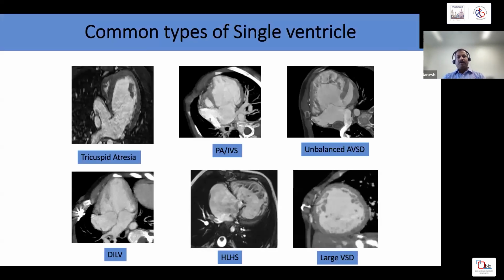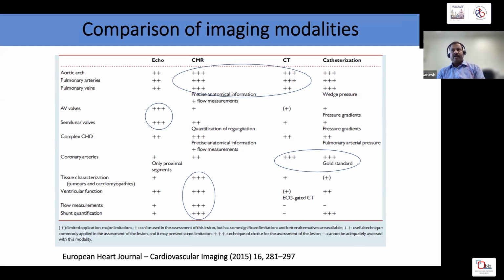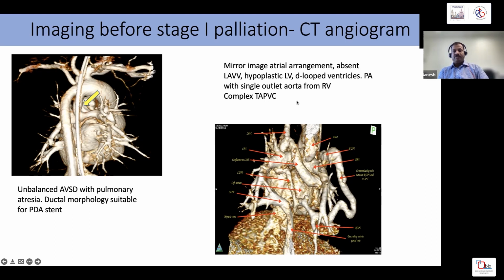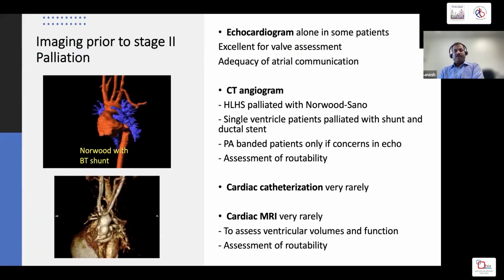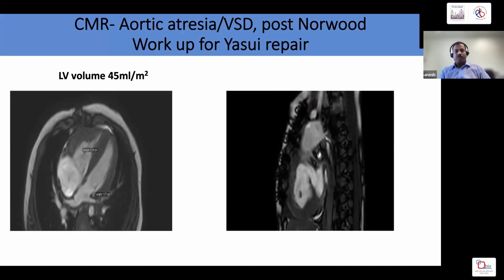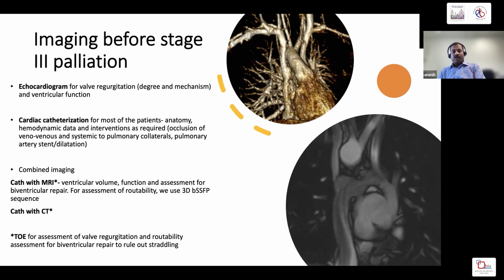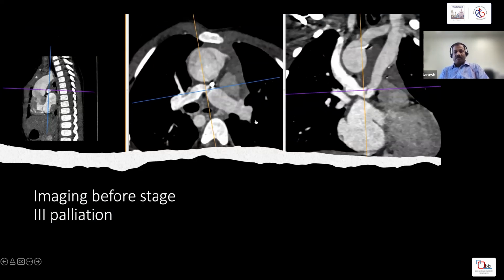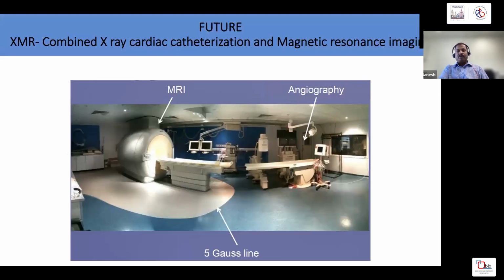Multimodel Imaging in Single Ventricle Palliation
In this video, we will be discussing the role of multimodal imaging in the management of patients with single ventricle palliation. Single ventricle palliation is a series of surgeries used to manage congenital heart defects, such as hypoplastic left heart syndrome (HLHS), in which the functional capacity of a single ventricle is used to support both the systemic and pulmonary circulations.

We will discuss the importance of preoperative imaging, including echocardiography, cardiac computed tomography (CT) and cardiac magnetic resonance imaging (MRI), in the assessment of single ventricle anatomy and physiology. The video will cover the advantages and limitations of each imaging modality and the role they play in surgical planning and patient management.

We will also explore the recent advances in multimodal imaging and their applications in the management of single ventricle palliation. This will include the use of 3D printing, advanced imaging techniques such as 4D flow MRI and how they can be used to improve patient outcomes. Additionally, the video will discuss the importance of multidisciplinary collaboration and the role of postoperative imaging in the management of these patients.

This video is an essential resource for healthcare professionals, particularly those involved in congenital cardiac surgery and imaging, to understand the current state of the art in multimodal imaging and its applications in single ventricle palliation.

Dr. Ganesh Gnanappa
MD (Ped), FNB, FRACP, FSCMR
Pediatric Cardiologist and Imanging Consultant